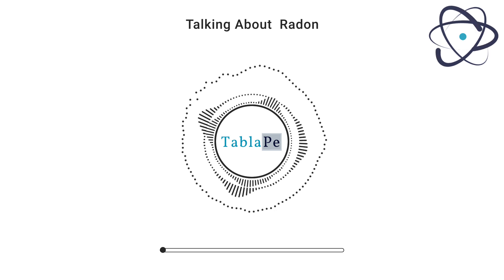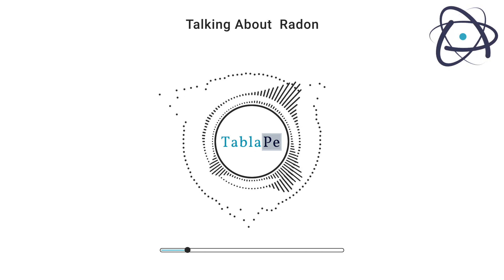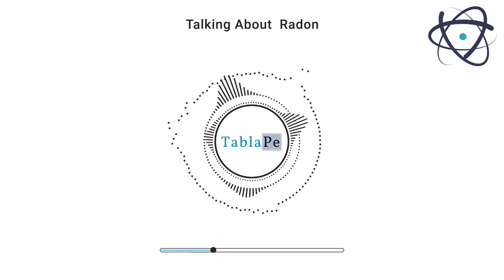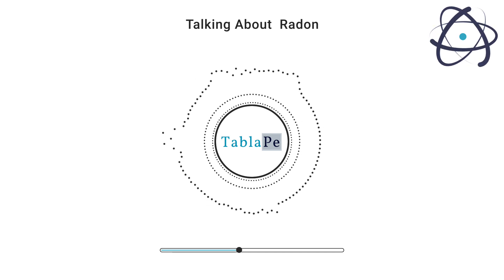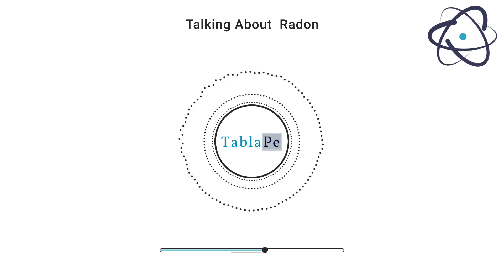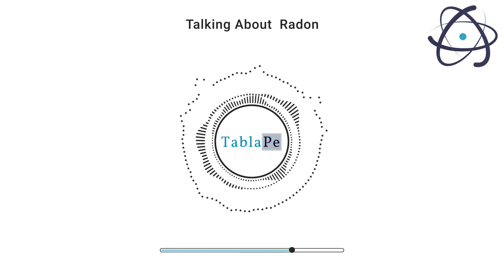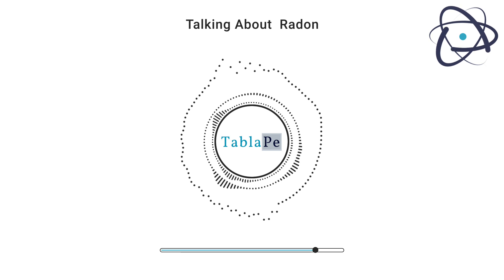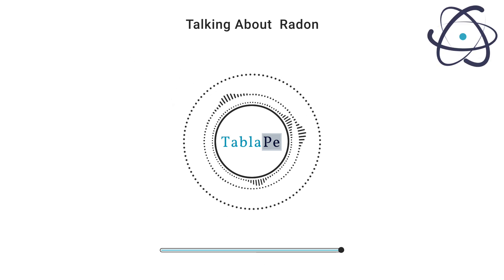Talking About Elements 86 | Radon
Radon belongs to Group 18 of the periodic table. It is a radioactive gas. Radon radiation can kill healthy cells. As a directly result of fact, it is generally acknowledged as being one of the key factors in the development of lungs cancers. There are three forms of radon, and certain biological cycles have the capacity to create all three of them: 222-Rn, 220-Rn, and 210-Pb. They all have alpha decay characteristics. Each has a half-life of over an hour. Two other isotopes, 217Rn and 237Np, are produced from the decay of neptunium.
The Radon isotopes with the longest half-lives, 222Rn and 220Rn, have not yet decayed into stable elements. Despite the short half-life, Radon's chemical properties are still being studied. It is not possible to completely eliminate Radon from the environment, it can be controlled. Positive pressurization and air exchange can help to reduce Radon levels. Many scientific investigations have demonstrated that Radon may cause cancer. Following tobacco smoke, radon is the biggest culprit of lungs cancers. The U.S. Surgeons General issued an advisory regarding radon's risks in 2005...